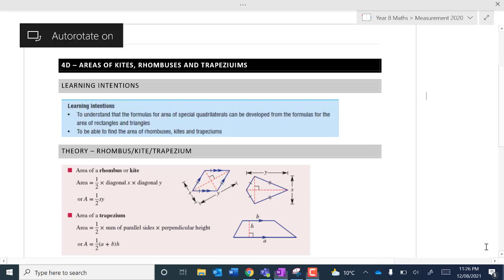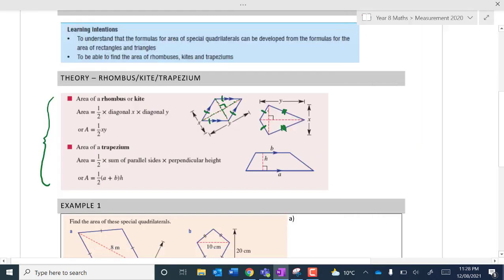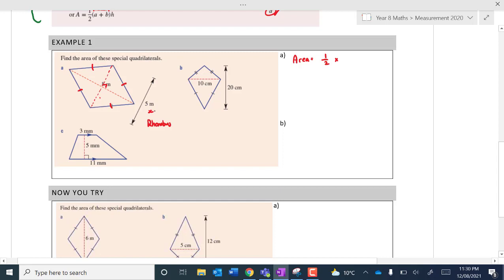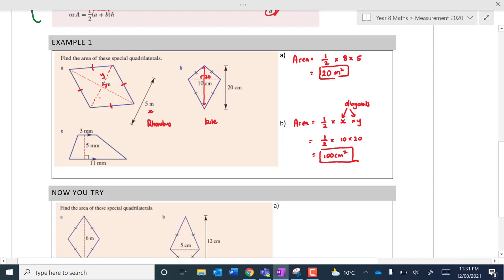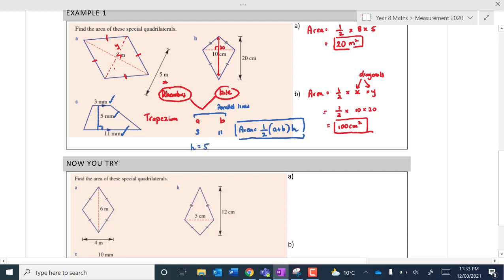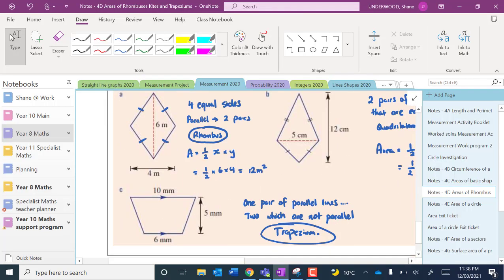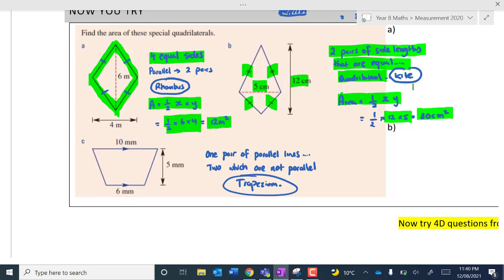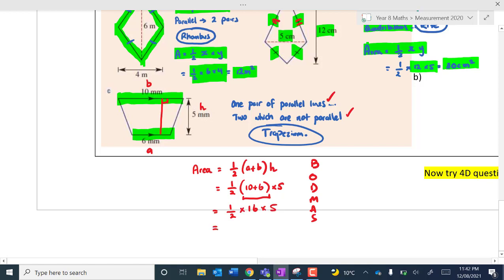Year 8 Mathematics - Area of Rhomuses, Kites and Trapeziums